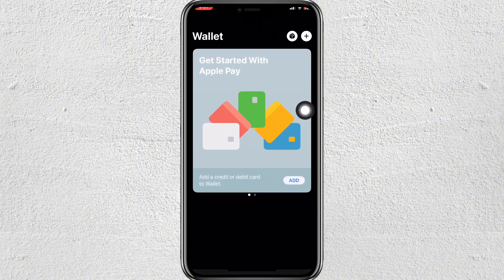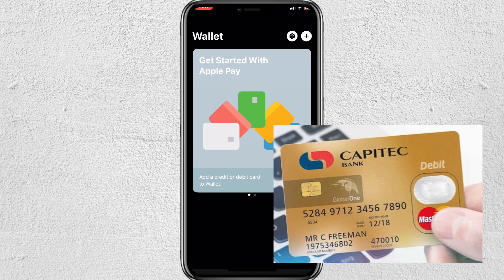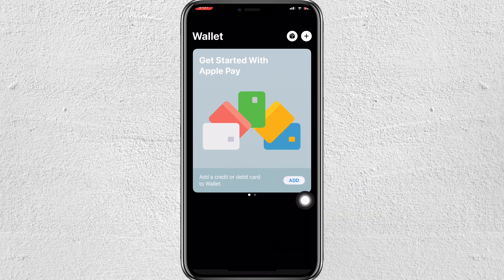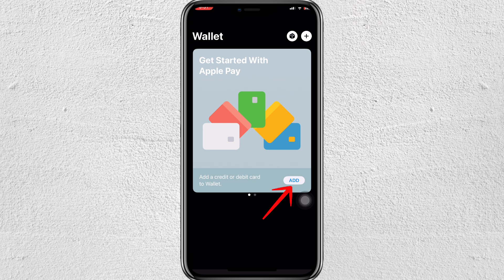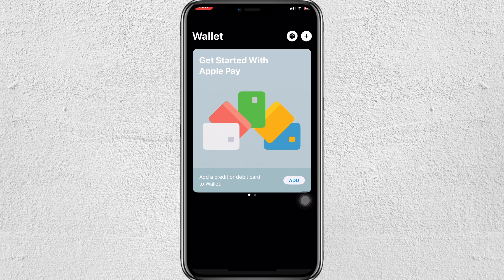How To Add Capitec Card To Apple Pay (Step By Step)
Learn how to add your Capitec card to Apple Pay. In this video, we will guide you through the step-by-step process of linking your Capitec card to Apple Pay, making mobile payments simple and convenient.